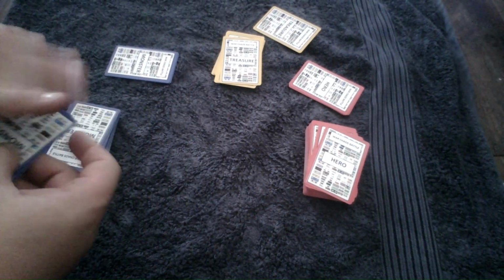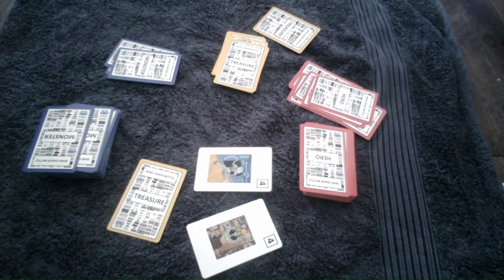WAR CHAOS BATTLE INTRO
An introduction to the two player card game called War Chaos Battle.  A card game created by Brent Shelest.